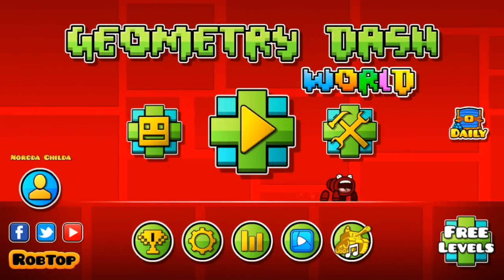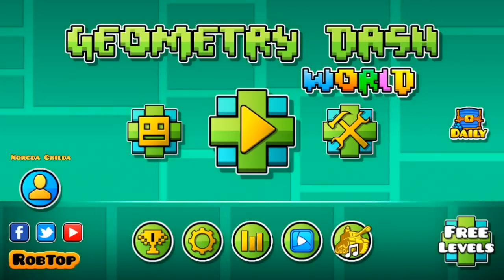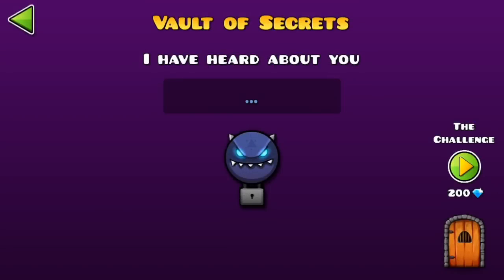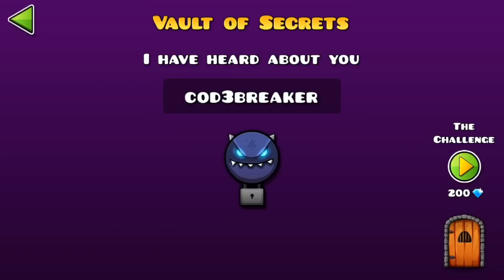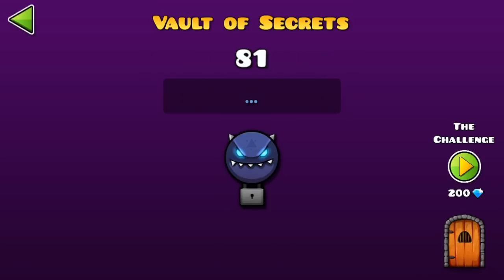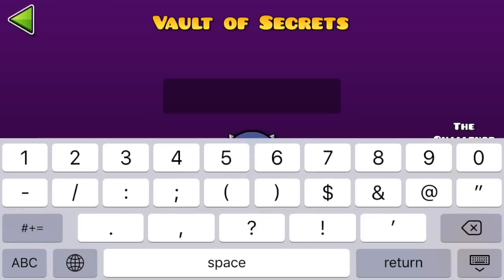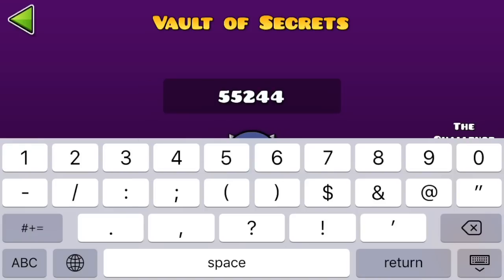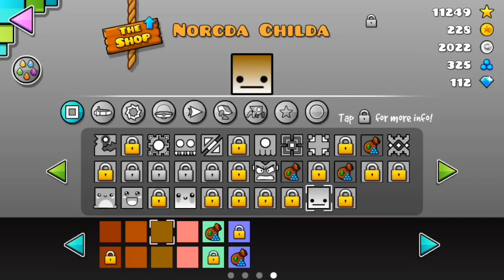Geometry Dash World - Uber Hacker Achievement - "cod3breaker" - (Refer to Description!)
If you guys were having trouble with this code, I'm here to help you out!

After entering "cod3breaker" into the Vault of Secrets, a series of numbers will appear.

For example, my set was 24, 79, 81, 125, 128, 131.

What you then have to do is take the difference of the first two numbers and go down the line, and since the numbers ascend in value, always make sure you subtract from a bigger number, so as not to go into negative numbers.

Here is the algorithm with my series of numbers. The numbers in parentheses represent the order in which they appear. (The numbers in your series may be different, but follow the pattern.)

24 (1)
79 (2)
81 (3)
125 (4)
128 (5)
131 (6)

Subtract numbers 2 and 1, and enter the difference into the Vault of Secrets. Don't tap the Keymaster yet!

Then subtract numbers 3 and 2, and enter the difference into the Vault of Secrets, in the same entry as the previous number you entered.

Then subtract numbers 4 and 3, (repeat the process) 5 and 4, (repeat the process) 6 and 5. (repeat the process)

After that all the differences will be lined up together in one entry, and you can then tap the Keymaster, and if all the differences are correct, you should be rewarded with the Uber Hacker achievement and the icon it gives you.

Impressive...